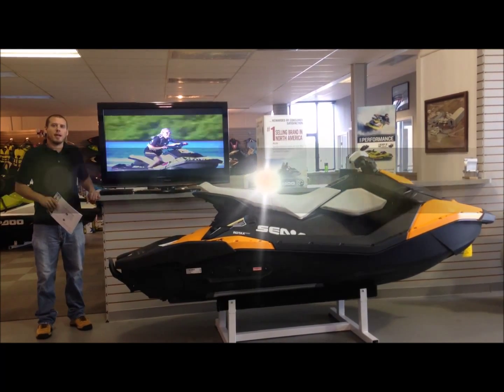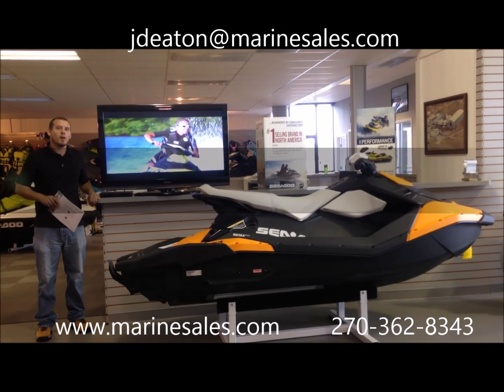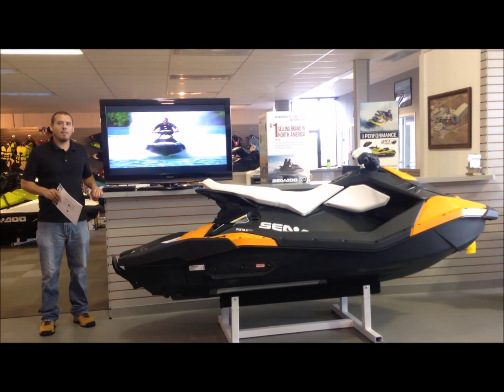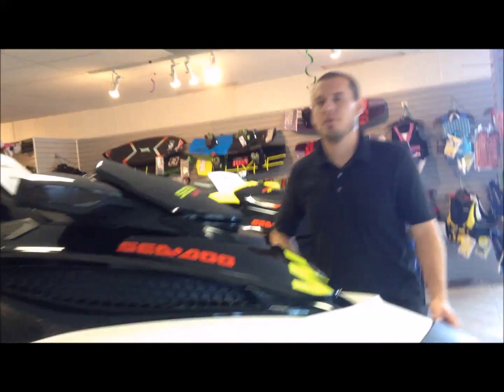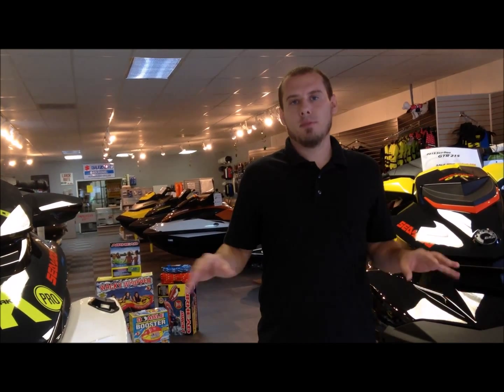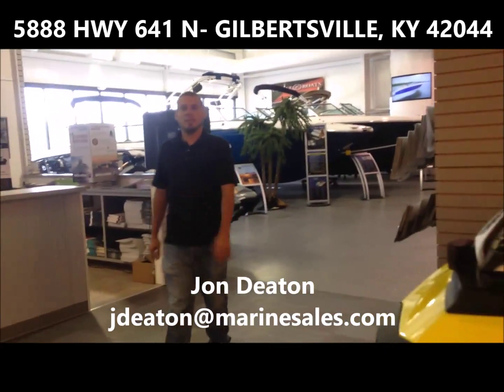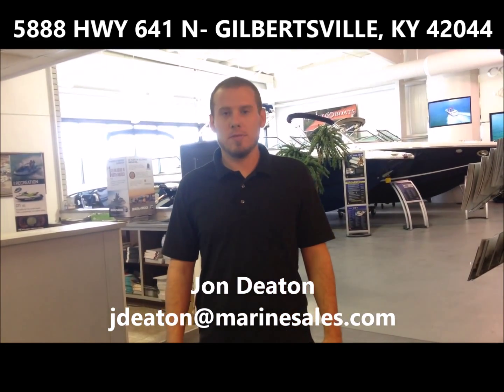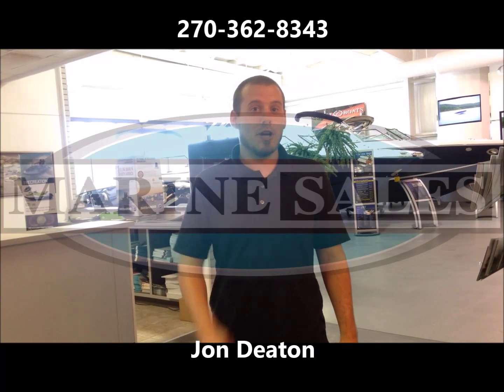Marine Sales Sea Doo Showroom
John Deaton welcome you to Marine Sales Sea Doo Showroom.  We carry a wide range of personal Water Crafts for the whole family. Stop in our Showroom in Gilbertsville, KY.